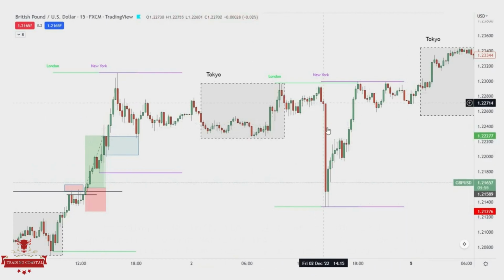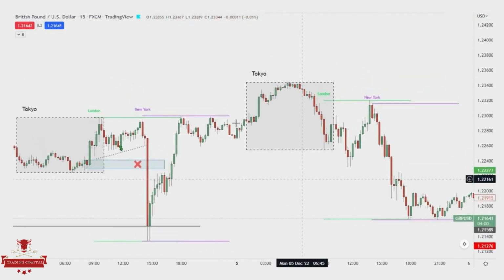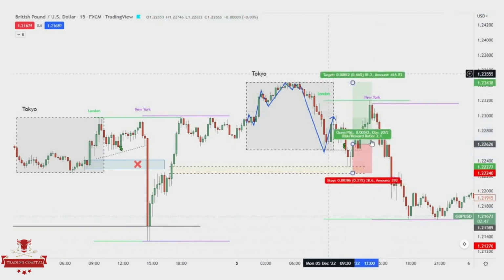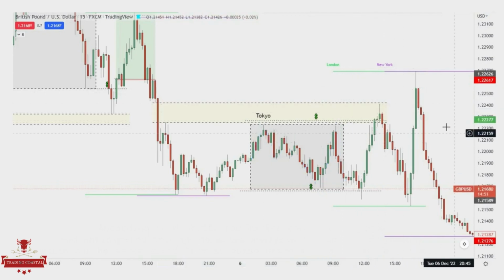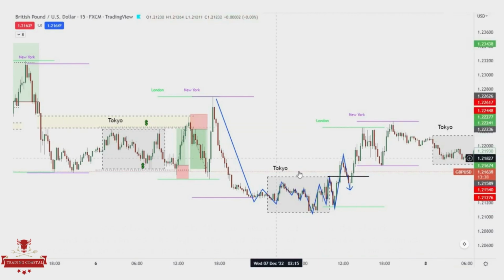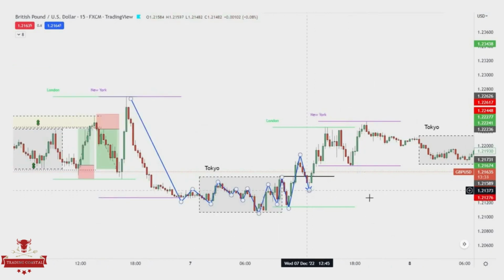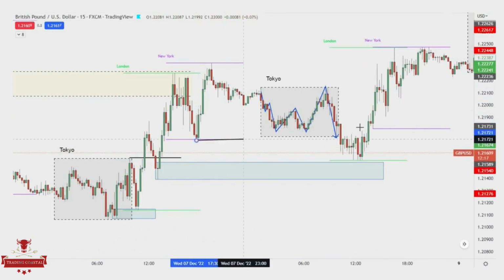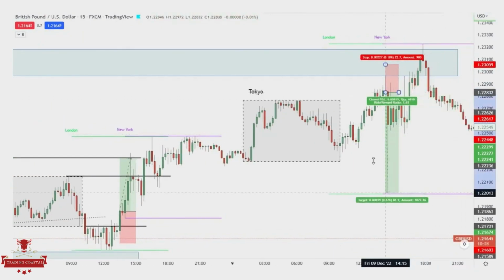How to trade using smart money concept Sniper Entry Asia Session part